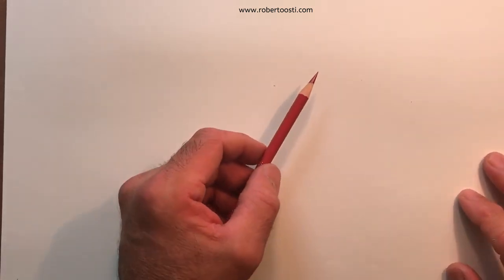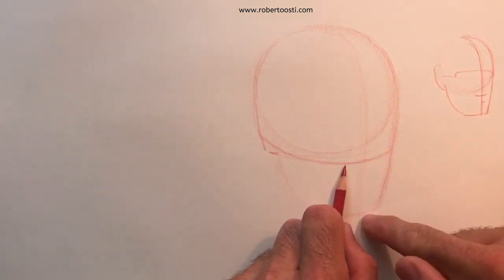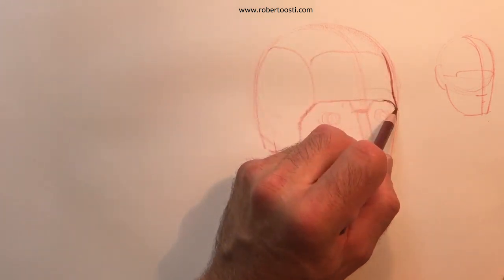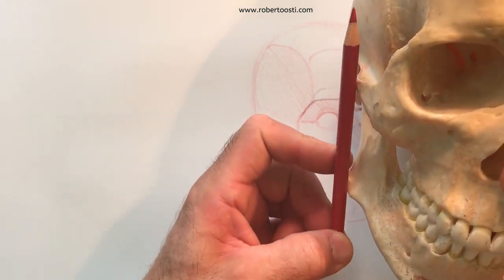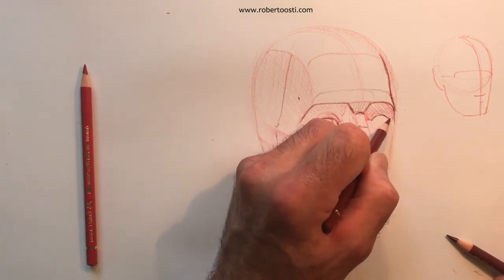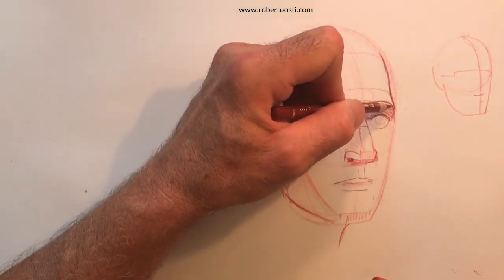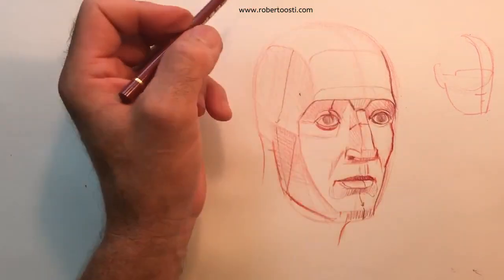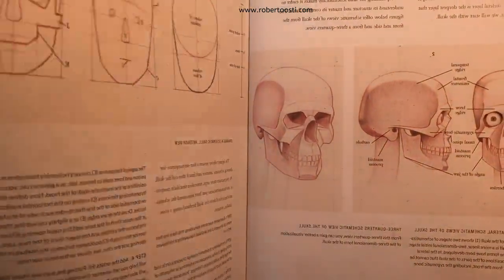How to Draw the Head three quarter view [Answering Your Questions]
**Roberto Osti's YouTube video** explains how to draw a head in a three-quarter view.  **The artist** begins by blocking in basic volumes, then adds a center line to guide the placement of facial features. **He emphasizes** the importance of understanding the head's underlying planes and how light affects those planes to create accurate shading and form.  **The process** involves progressively refining the initial shapes to achieve a realistic representation, considering muscle structure and individual variations.  **Finally,** Osti suggests consulting anatomical references for further detail.

🧠 Cranial Volume: The overall volume of the skull, encompassing the braincase.
👃 Facial Volume: The volume of the face, including the features and underlying bone structure.
📏 Centerline: A vertical line that bisects the face, used as a guide for placing features.
👀 Brow Ridge: The bony prominence above the eye sockets.
〰️ Glabella: The smooth area between the eyebrows.
🦴 Zygomatic Arch: The cheekbone, forming a prominent arch on the side of the face.
💪 Masseter Muscle: The muscle responsible for chewing, located on the side of the jaw.
👄 Nasal Labial Furrow: The crease or fold that runs from the corner of the nose to the corner of the mouth.
📐 Planes: Flat surfaces used to simplify complex forms. Understanding planes helps to analyze and render three-dimensional objects.
🎨 Value: The relative lightness or darkness of a color or tone. Value is essential for creating the illusion of form and depth.

🎨 00:00 - Starting with the Head Outline: Explanation of blocking the cranial and facial volumes.
📐 00:31 - Centerline and Proportions: Adding the centerline and facial mask to define feature placements.
🖌️ 02:01 - Refining the Back of the Head: Adjustments to proportional relationships for the back of the head.
✏️ 02:32 - Defining Facial Features: Positioning the eyes, nose, and jawline.
💡 03:32 - Shading the Planes: Demonstrating light and shadow based on plane changes.
📏 06:06 - Incorporating Anatomy: Introducing the masseter and zygomatic arch for structural detail.
🖊️ 08:12 - Refining Eyes and Nose: Adding depth and texture to key facial features.
📚 15:05 - Learning Resources: Mention of additional books and exercises for practice.
📐 10:53 - Angular Adjustments: Adjusting facial planes for individual characteristics.
🔚 14:04 - Final Details: Wrapping up with the placement of ears and final angular refinements.